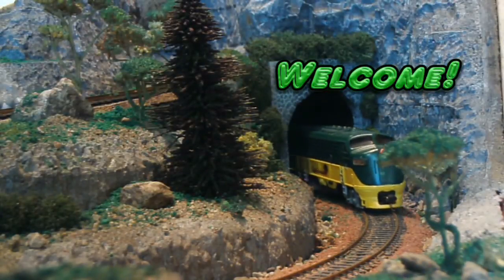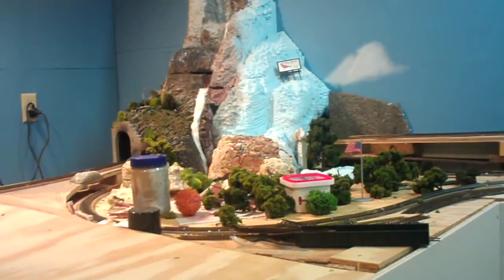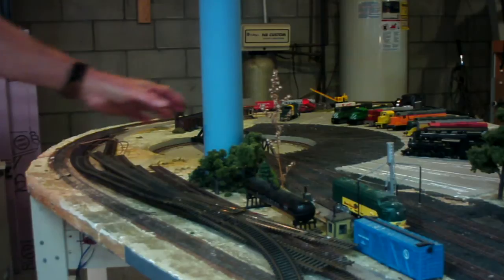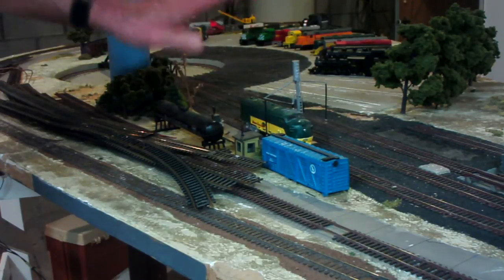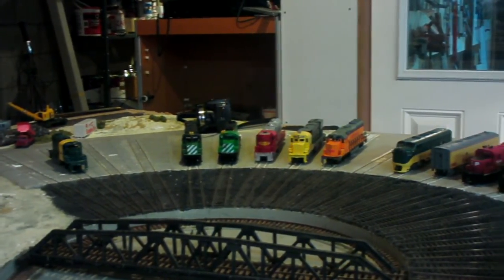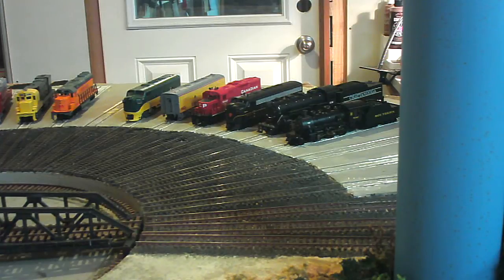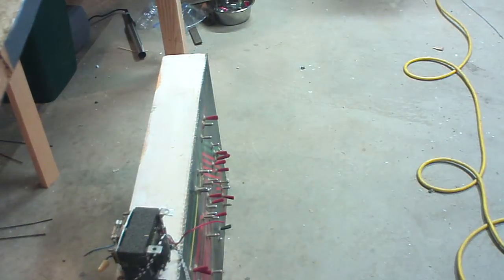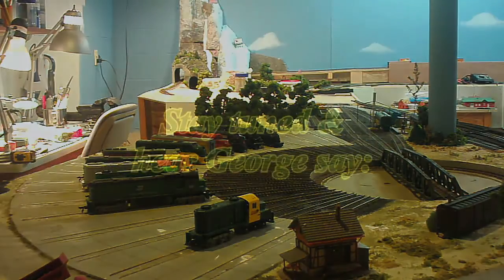Turntable update and another question